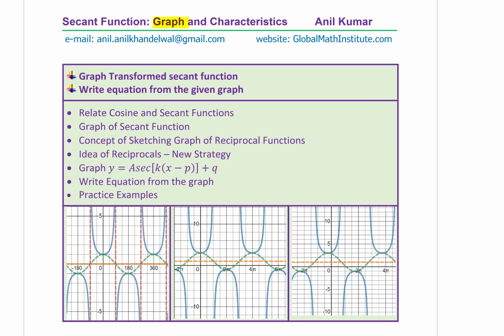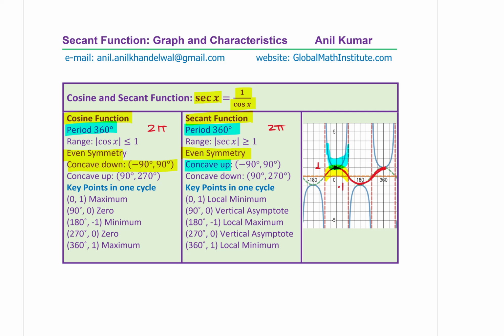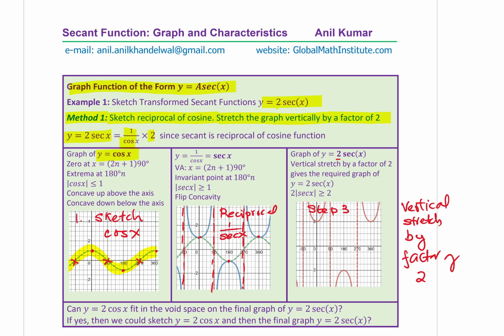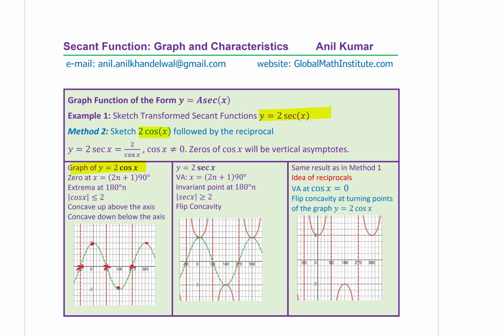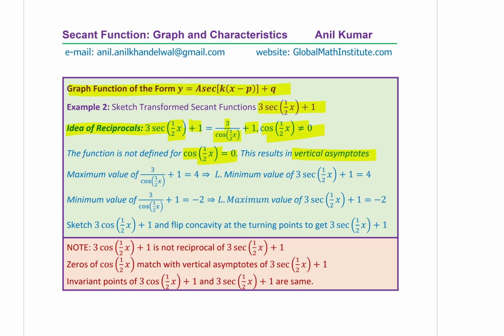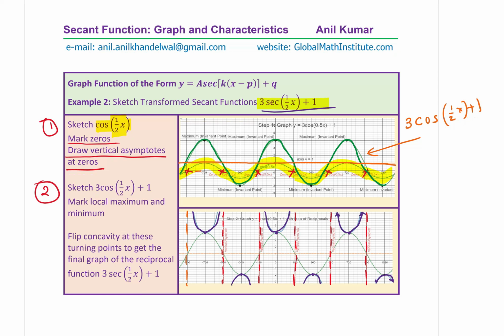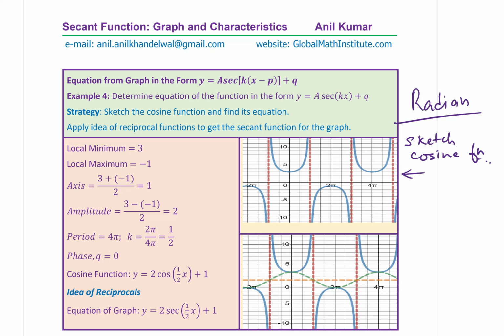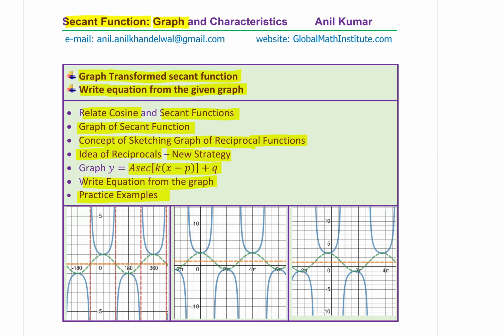Secant Functions Sketch Graph with Transformations and Write Equation from Graph MCR3U AP IGCSE